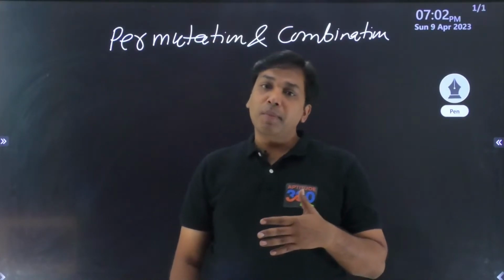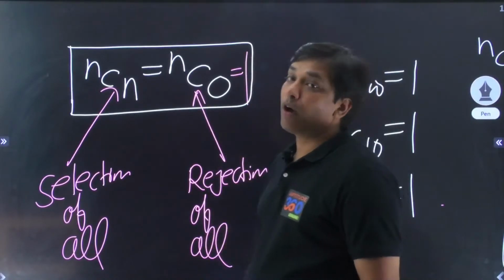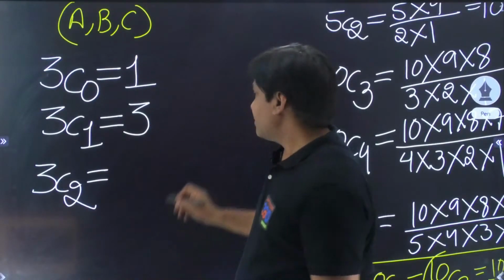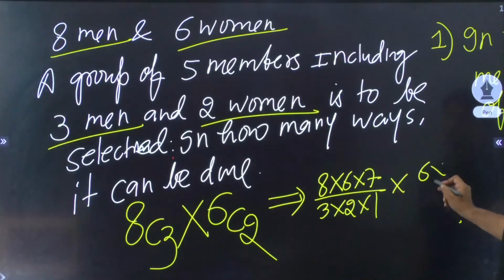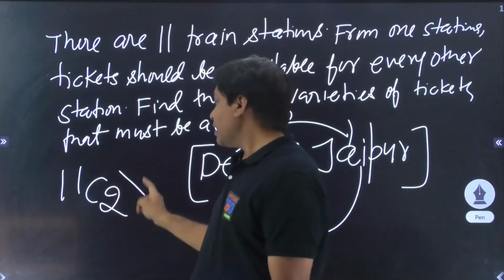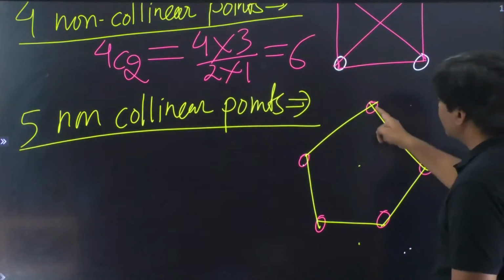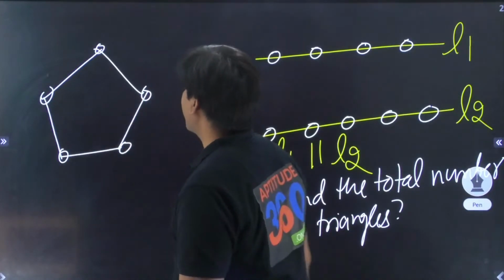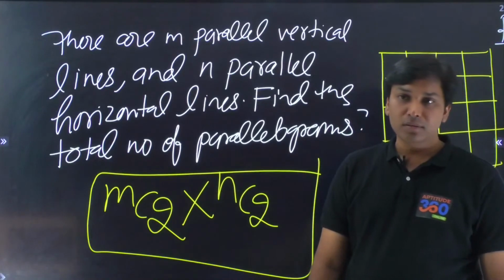UPSC CSAT 2023 CRASH COURSE - CLASS 17